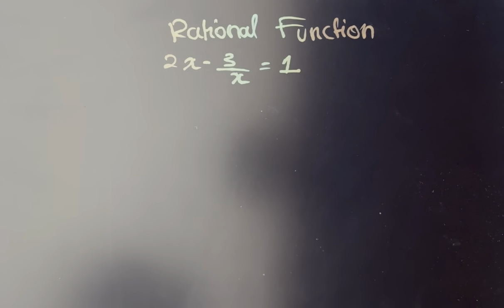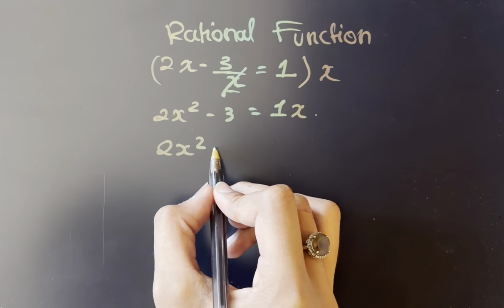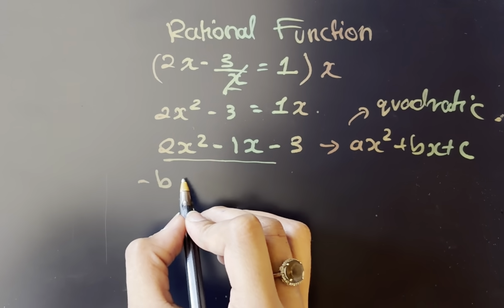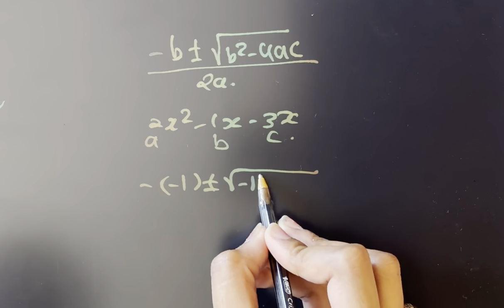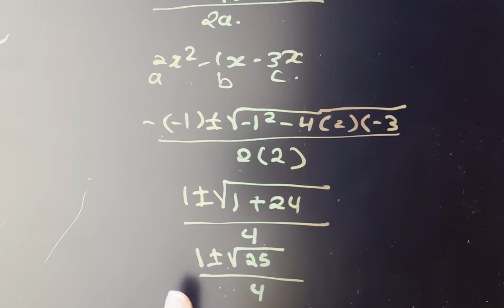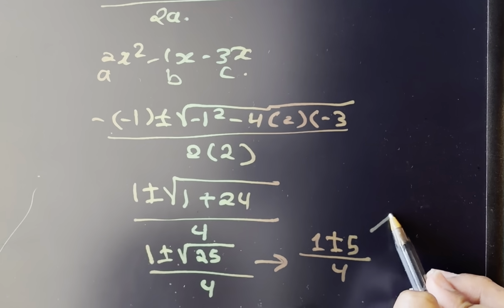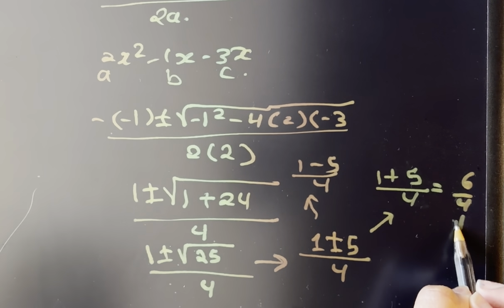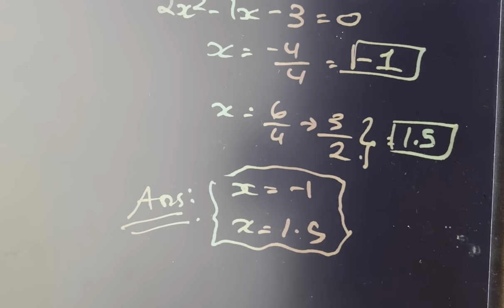Solving rational function